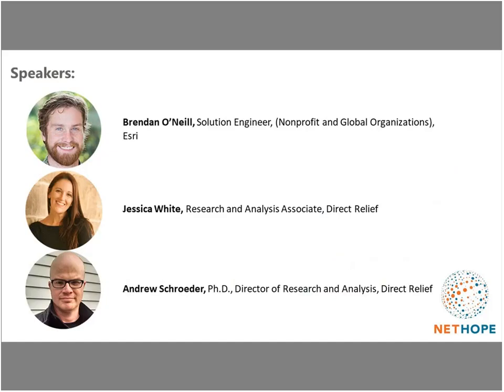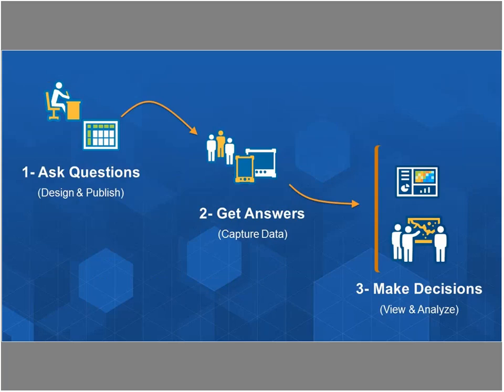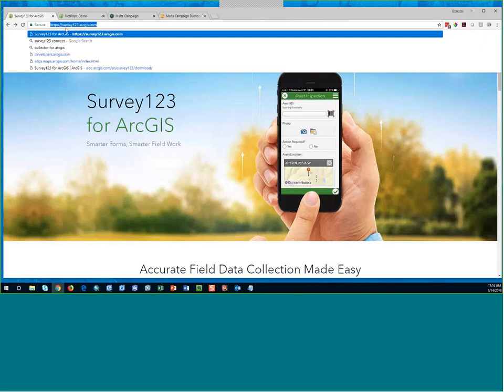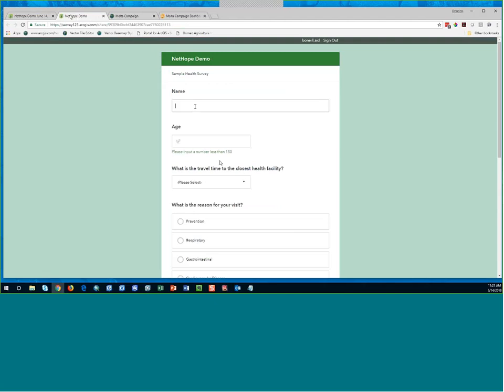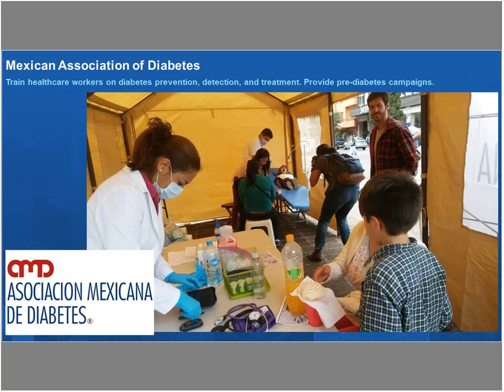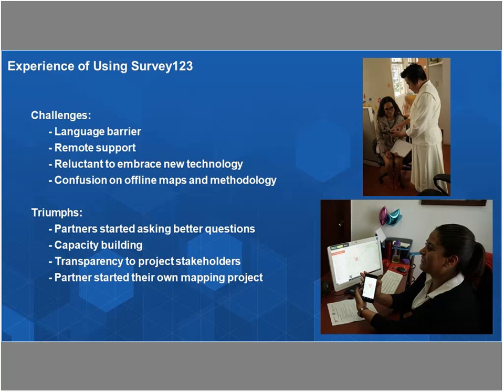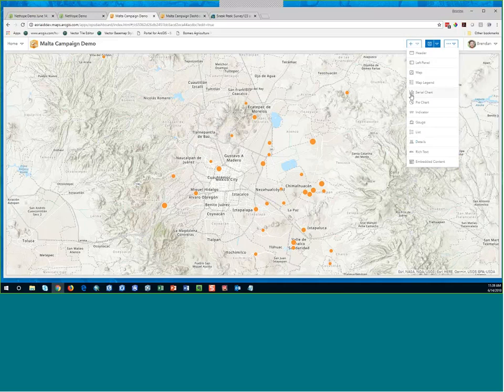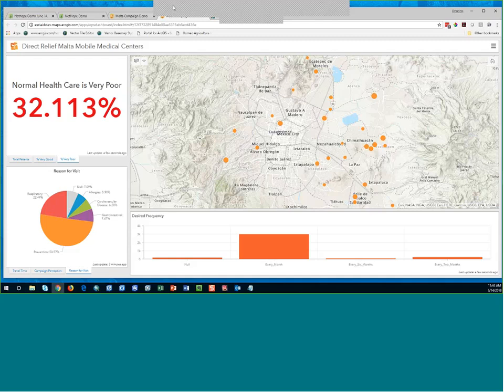Mobile GIS: Ask Questions, Get Answers, Make Better Decisions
After viewing the webinar recording, please fill out our webinar evaluation form

For resources featured in this webinar, please visit the webinar landing page on the NetHope Solutions Center

About this webinar:
The questions we ask, and data we collect, are only preliminary steps in obtaining the information we need to better serve our stakeholders. In this session we will look at tools and techniques for collecting data in a mobile, field context, that we can use to create powerful map-based data visualization dashboards.

Integrating mobile data collection into powerful GIS analytical tools helps us to answer questions related to our operations, to adjust operations quickly based on new insights, and to plan for the adaptation and design of future programs. We will focus on Direct Relief's use of Esri's Survey123 form-centric mobile data collection tool for health projects in Mexico as well as other tools and projects being used in the development and aid space.